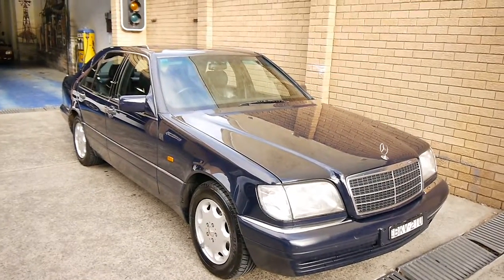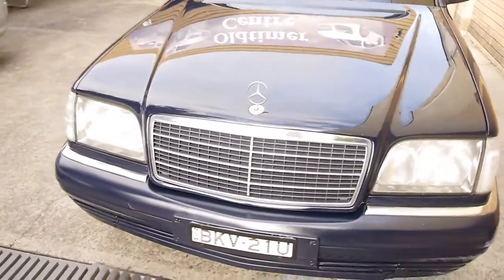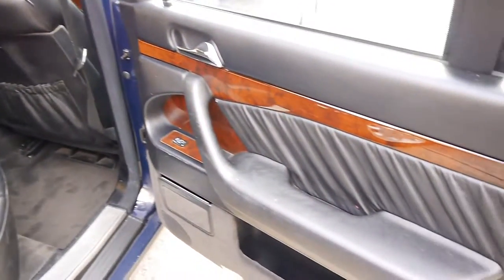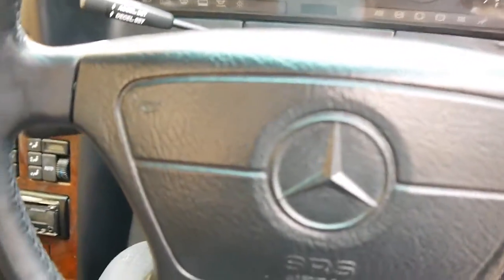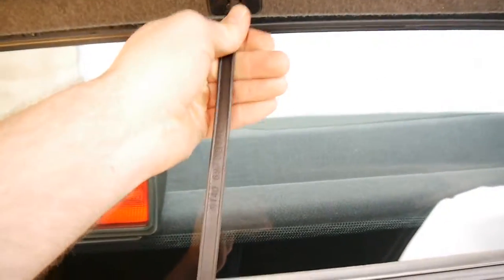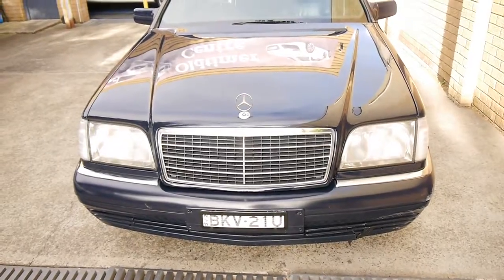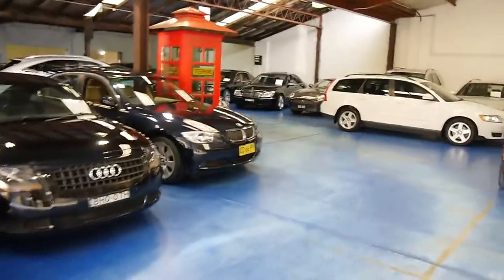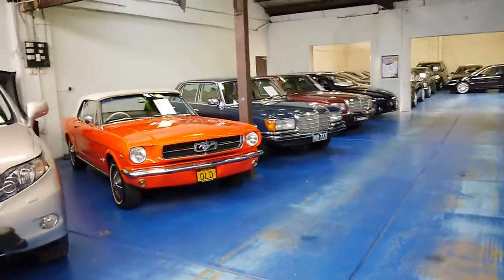Mercedes Benz S320